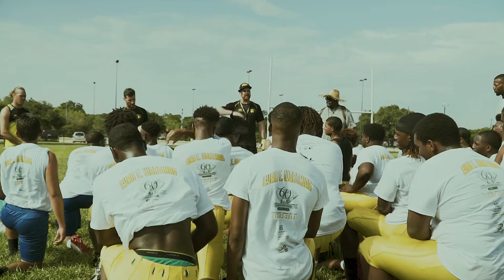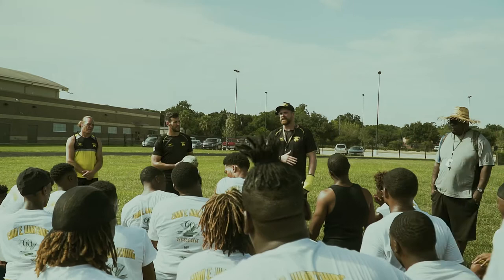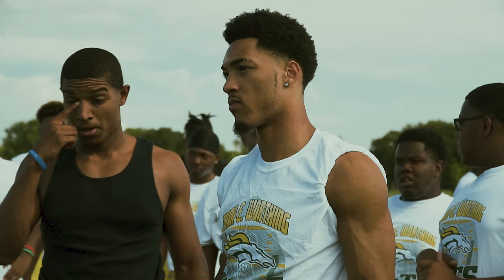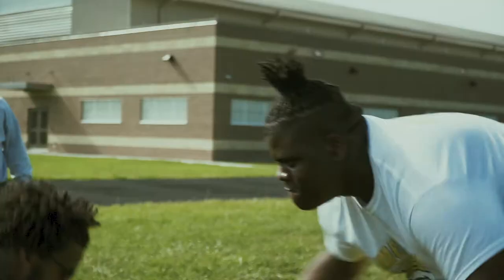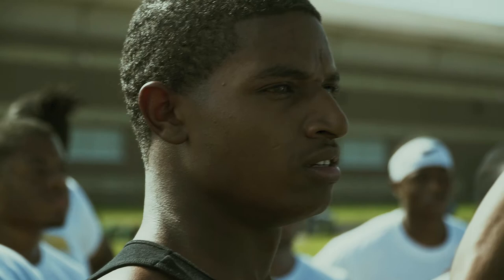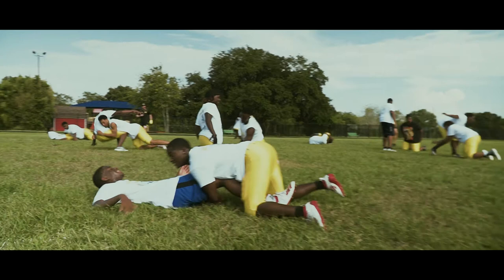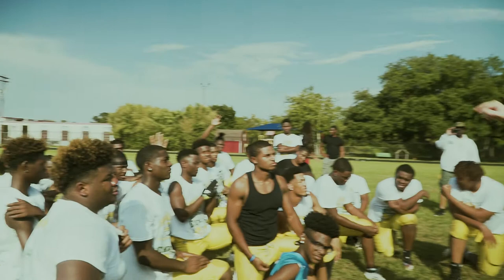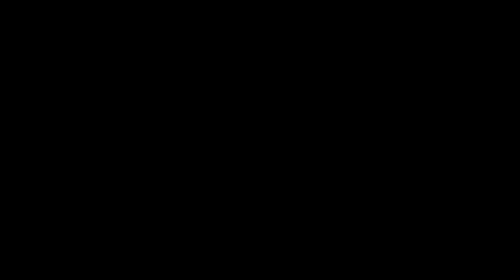Teaching Tackling at Worthing High School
SaberCats Academy Director Matt Trouville, along with player/coach Sam Windsor and skills coach Paul Emerick visited Worthing High School in Houston, TX to teach safe Rugby style tackling technique.